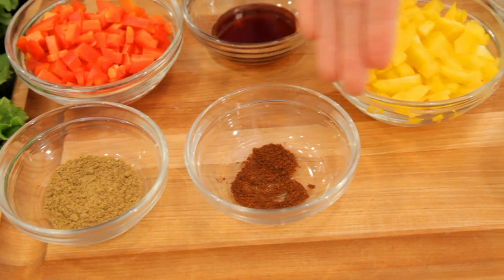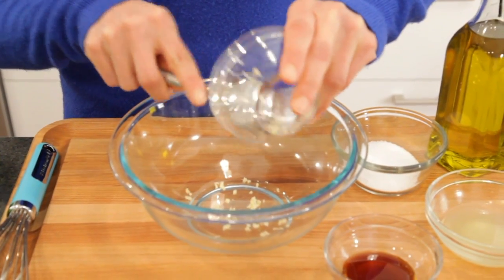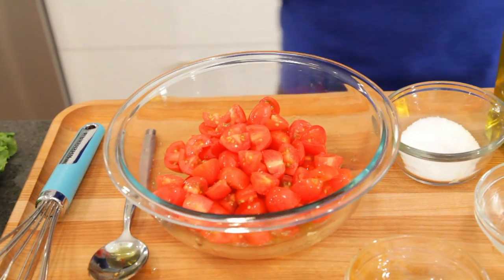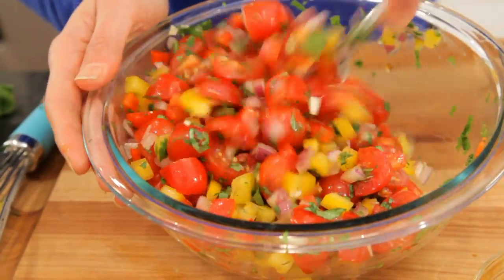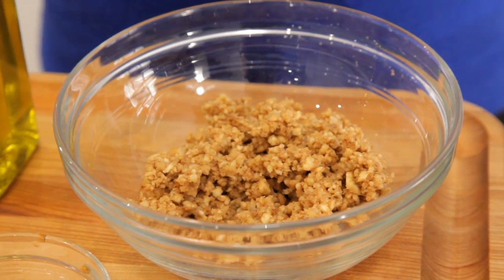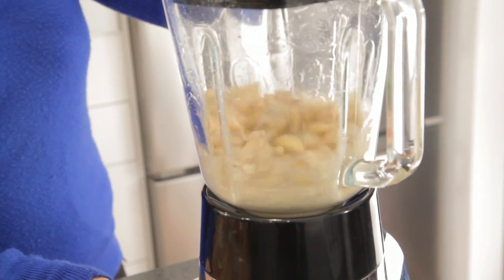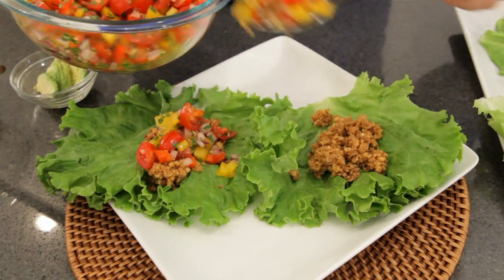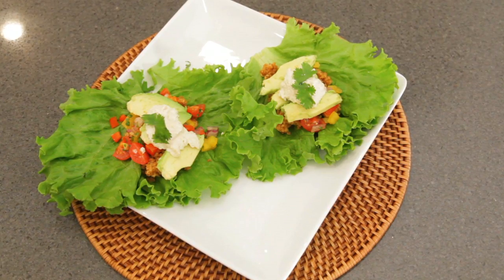Raw Vegan Tacos Recipe by Brooklyn Cooking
Raw, vegan, gluten free tacos will make everyone happy, and are absolutely delicious. We love meat but these struck the best cord in our taste buds. For the measurements and more check out